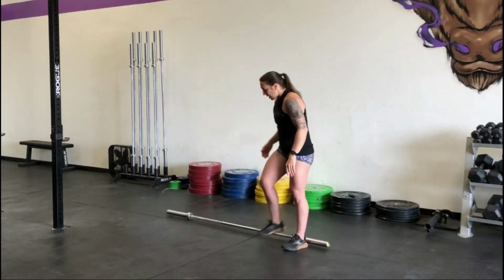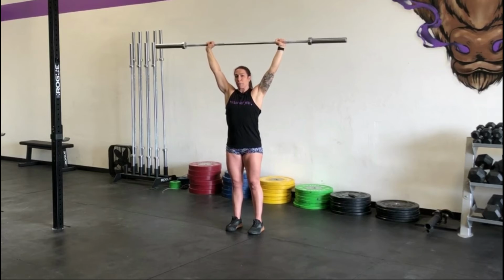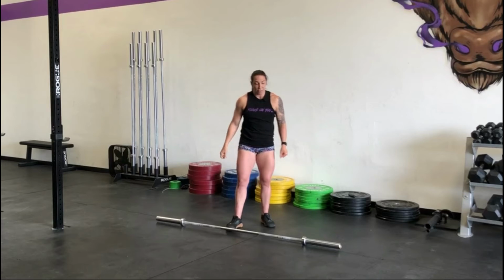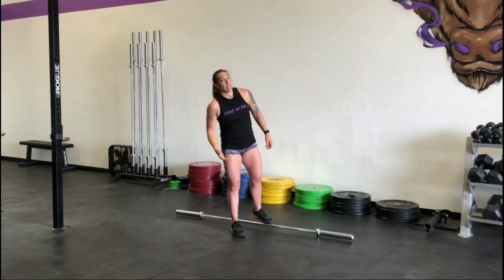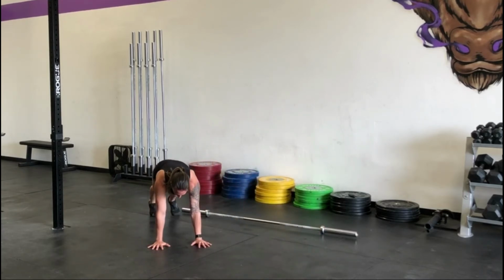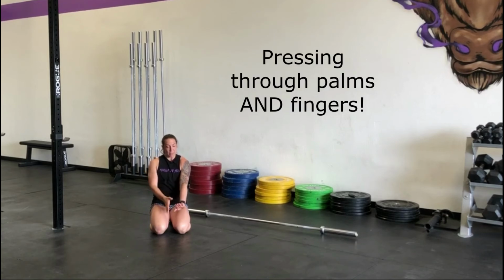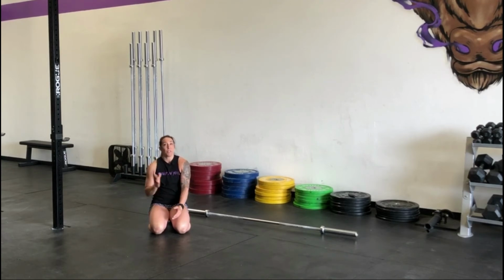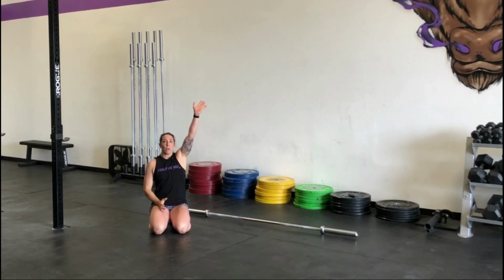One Tip to Help With Wrist Pain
Now on to the fun stuff.

Today Coach Shawna goes over one the cues she gives her female athletes when they're struggling with wrist pain, especially if they find their wrists hurt during pushing and pressing.

Competitive Female Training was founded to give our female athletes a program specific to THEIR bodies. The programming is comprehensive- with strength training, accessory, Olympic Weightlifting, conditioning, and gymnastics 5 days a week.

We offer 5 levels of programming- from novice to competitor. And we show you how to navigate your hormones around training- so can ALWAYS show up ready to put your best foot forward!

See me work, HEAR ME ROAR.